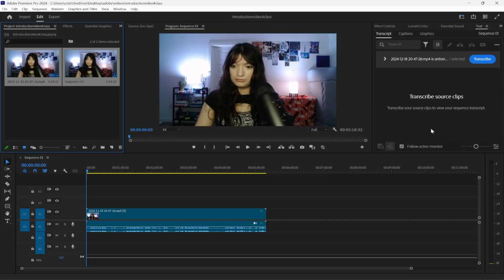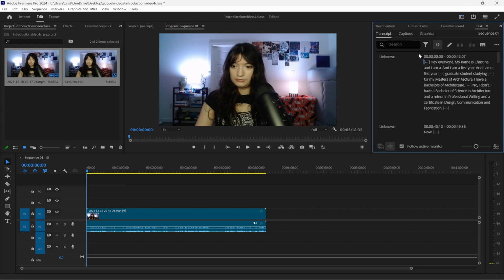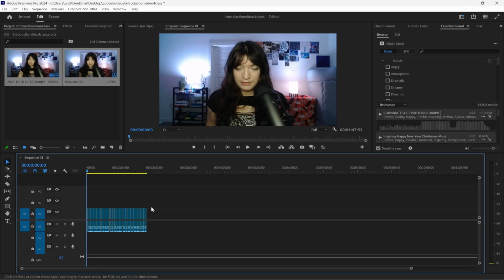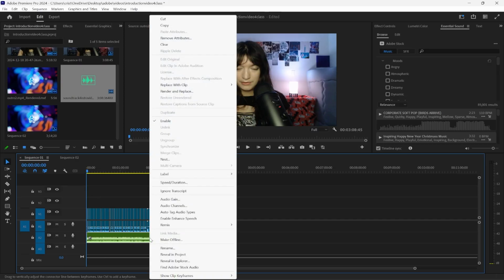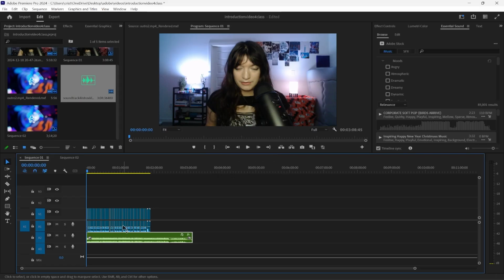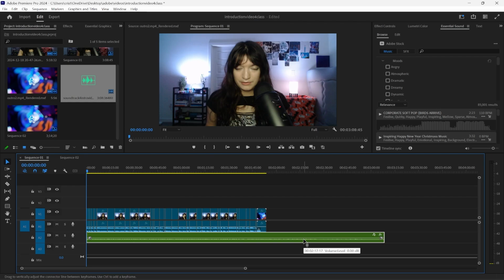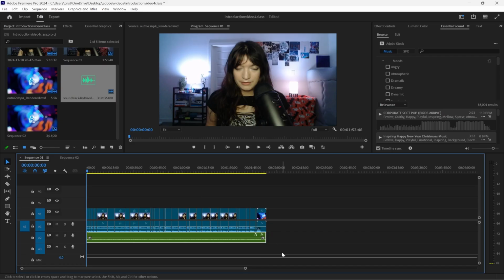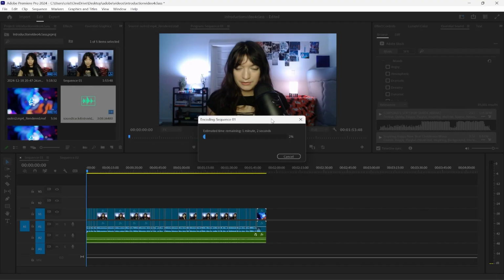How to EDIT in Premiere Pro - The BASICS for Beginners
In this video, I walk you through the basics of editing in Adobe Premiere Pro for beginners. I’ll show you how to navigate the interface, use essential tools, and make simple edits like cutting out mistakes and removing pauses using the transcript tool. Whether you're working with dialogue or video footage, these tips will help make your editing process faster and easier.